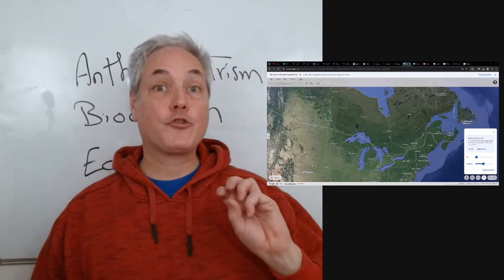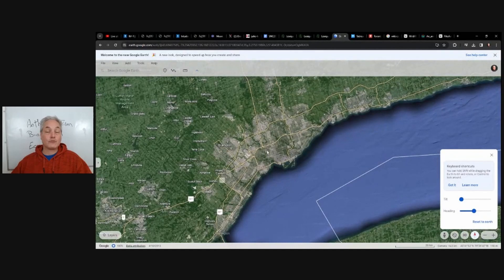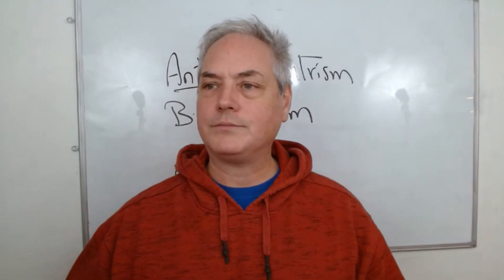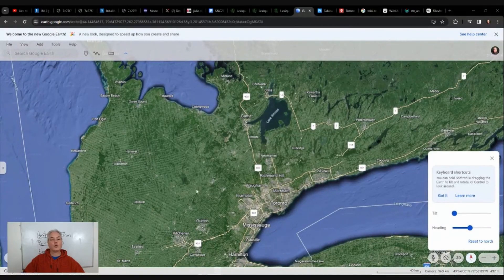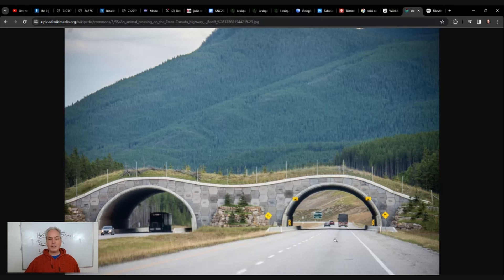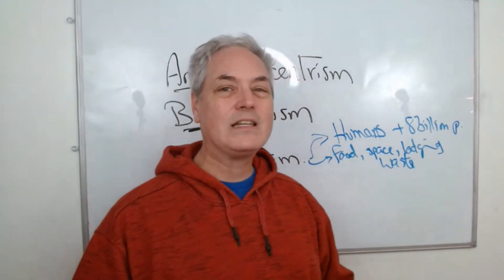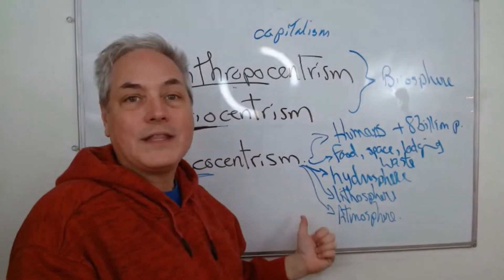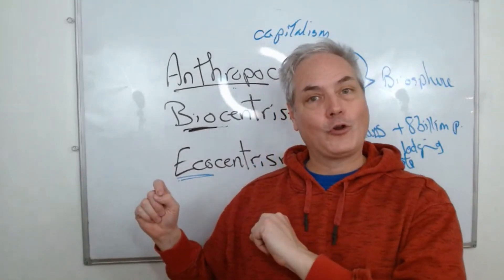Environmental Science Anthropocentrism vs Biocentrism vs Ecocentrism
Let's learn about science topics.  Put your questions in the comments sections.

Alain Faber

- Photo - Animals bridge flathead reservation in Michigan + Creative Commons CC0 1.0 Universal Public Domain Dedication + Photographer is Devlin, Vince